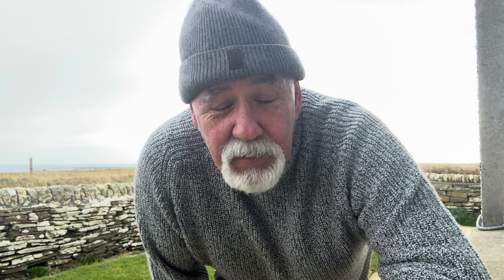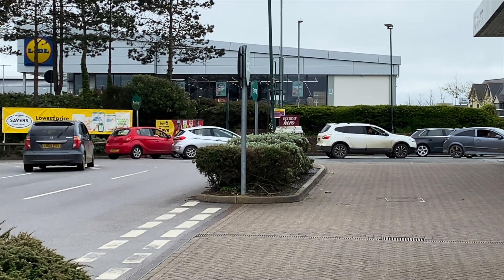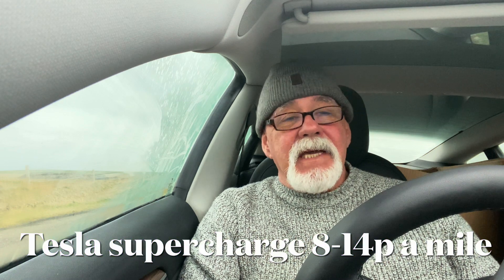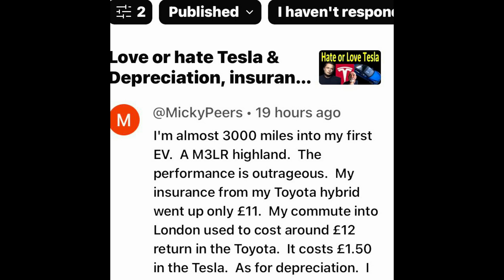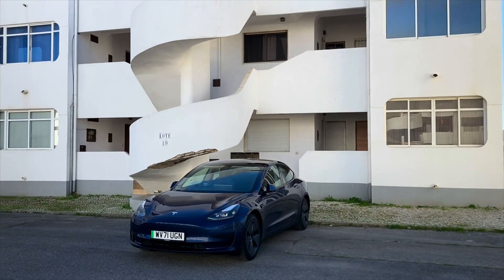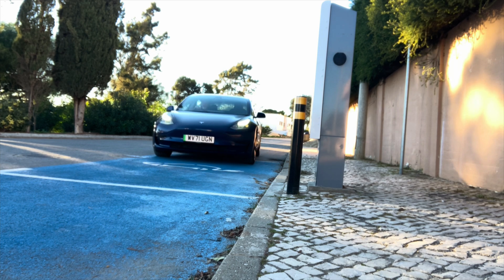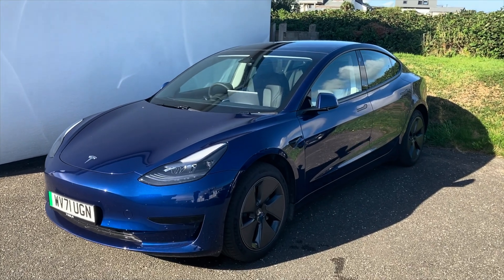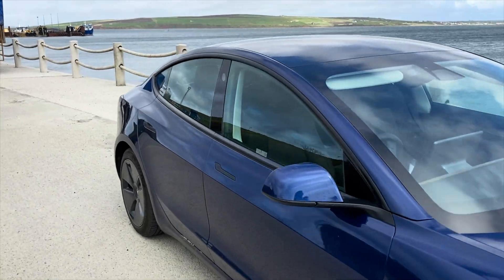Is EV charging dearer than Gas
Comparing the prices of gas to EV charging and seeing which is the most expensive, and where the break even point is